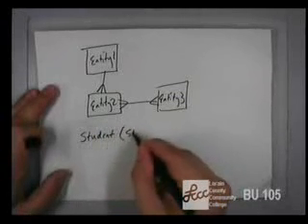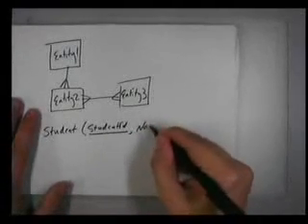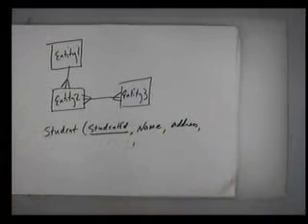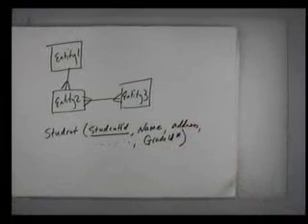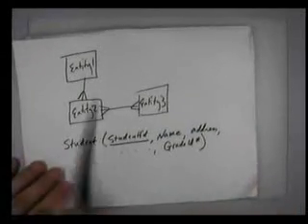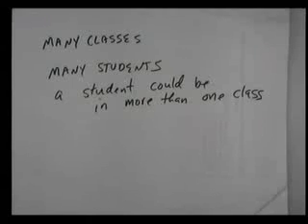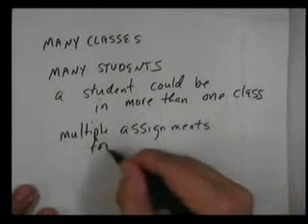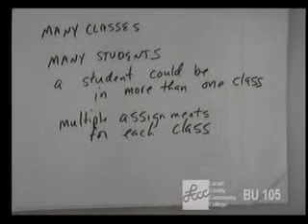Data Modeling Practice Activity - Part 1